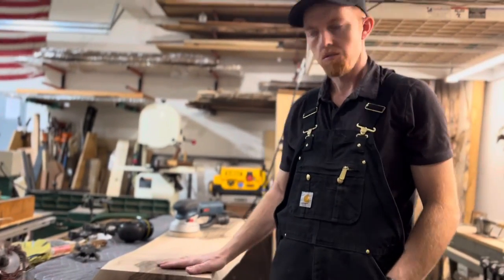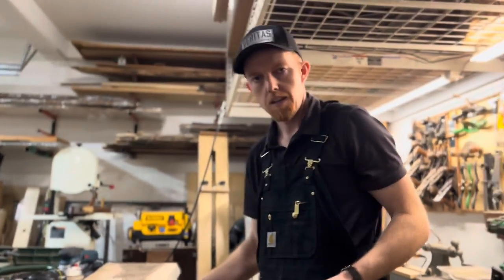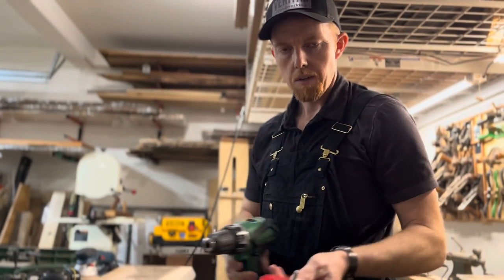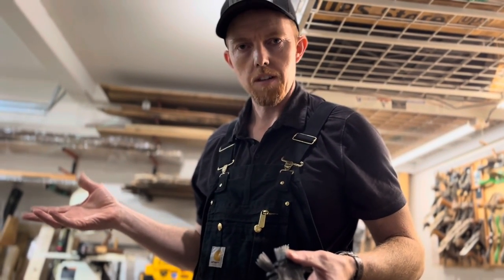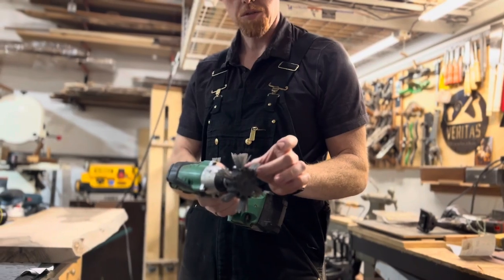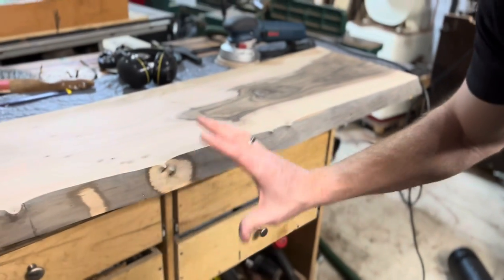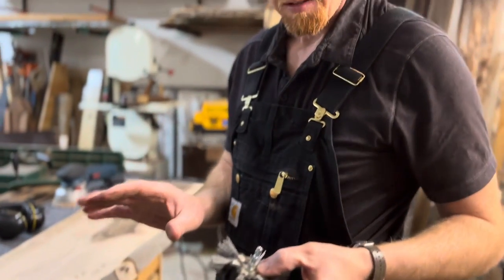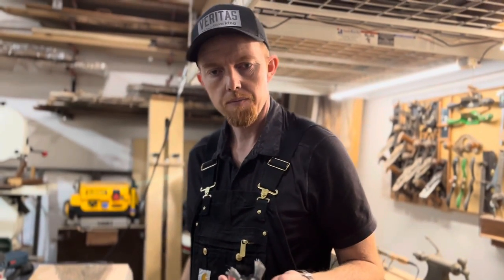How To Sand Live Edge - Best Tool For The Job Based On My Trial and Error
Over the years I’ve tried many ways to sand the live edge of wood slabs. This tool has been the one I’ve found that gets the majority of the work done in the least amount of time, while still leaving the character of the wood.